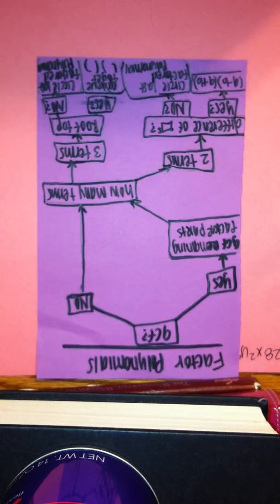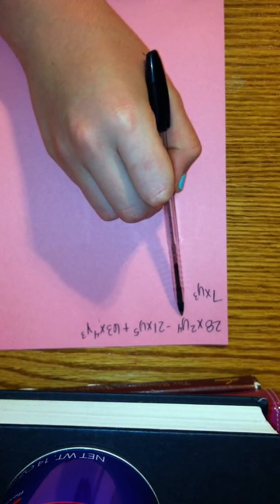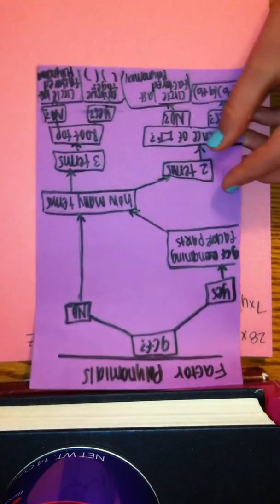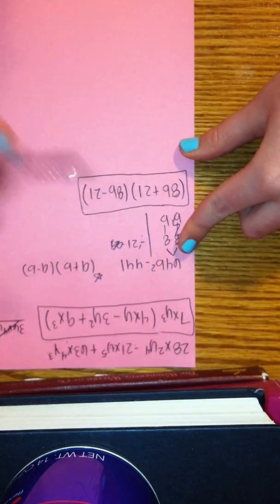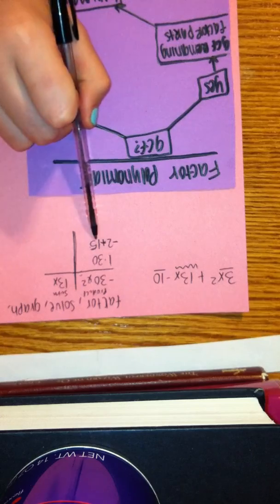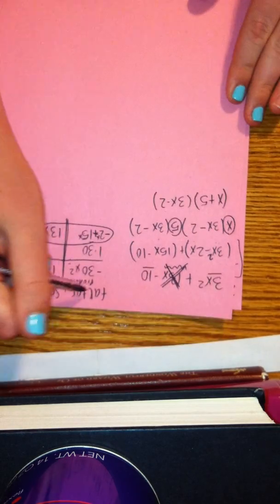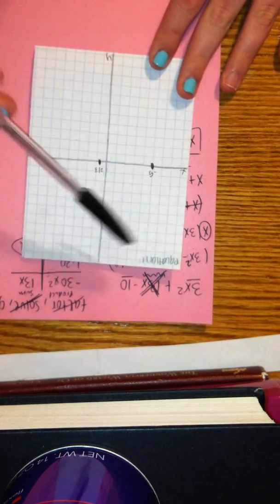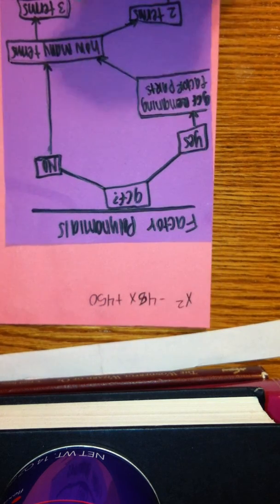HOW TO: Factor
Learn how to factor polynomials & factor, solve, & graph equations. 2-terms & 3 terms.